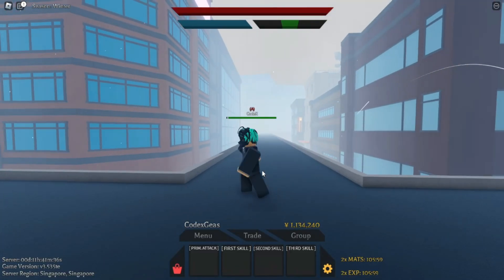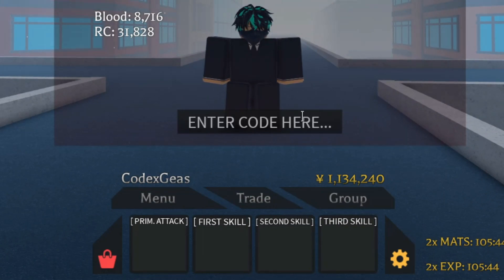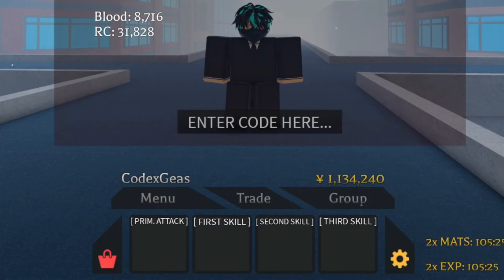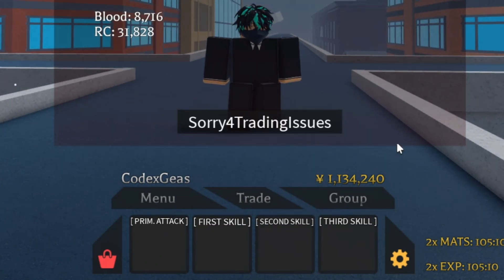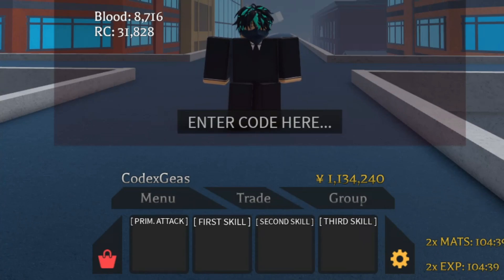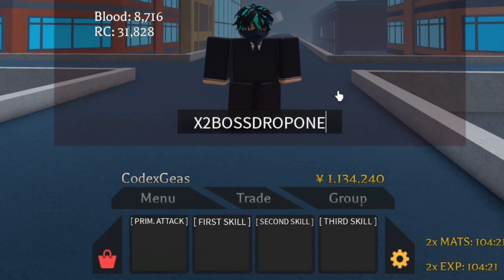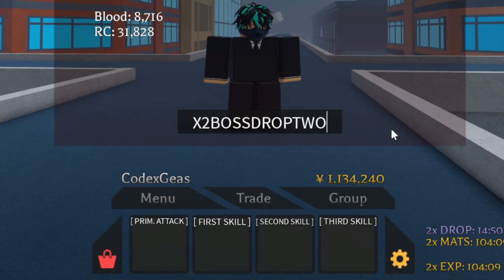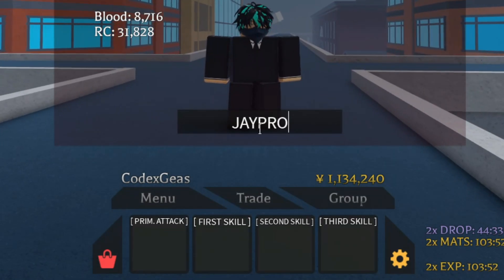8 NEW! PROJECT GHOUL CODES (ROBLOX)